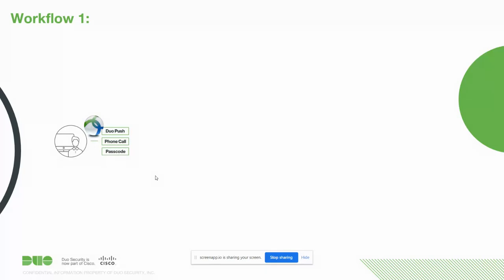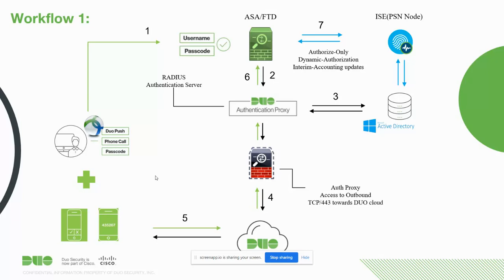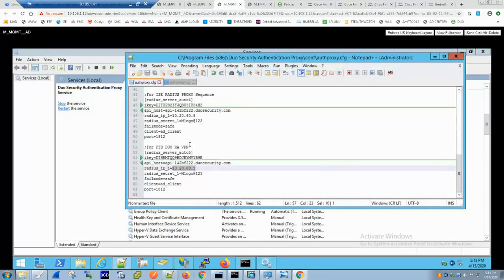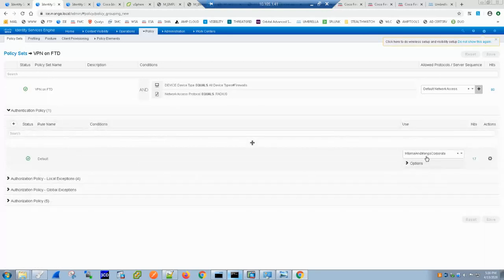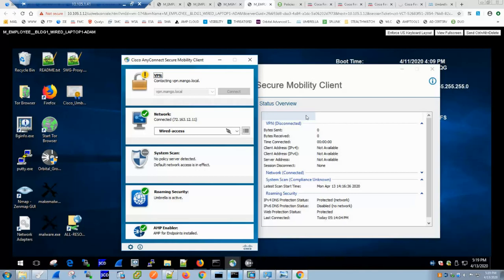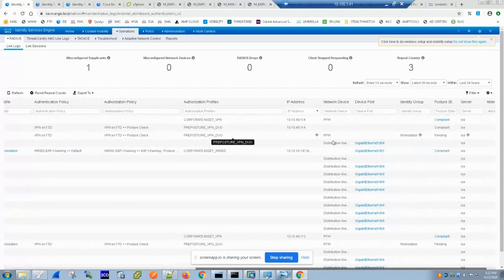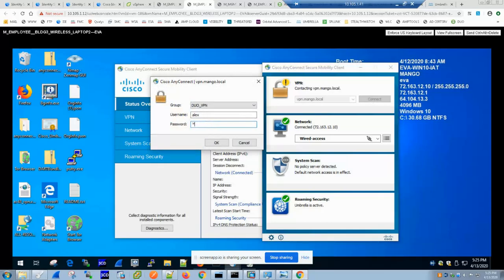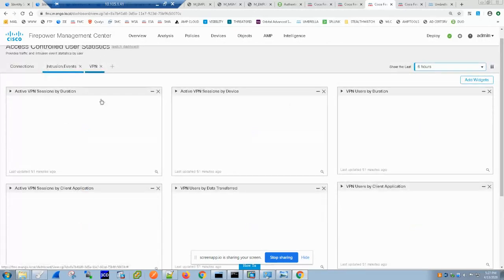AnyConnect VPN on FTD with DUO MFA and ISE Posture Validation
the video tutorial covers a combination of AnyConnect VPN on FTD with DUO for MFA and the perform Posture Validation of Endpoint Using ISE posture service to check Windows Bit Locker, AMP for Endpoint version, Windows Firewall and Windows Bit Defender to be running and up to date.

There are 2 Workflows with use of DUO Auth Proxy Service. This video only covers the 1st Workflow using both DUO Auth Proxy and ISE RADUIS Server.

I would like to thank My friend Anand Kanani for awesome pod to test this out. and Pratik Gandhi to share the customer use case